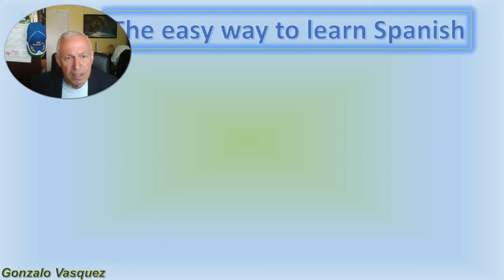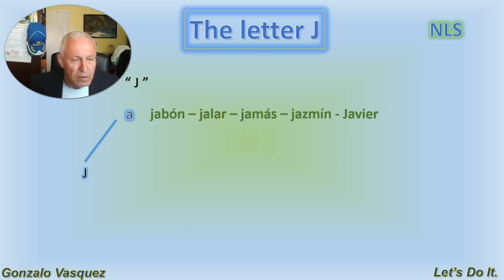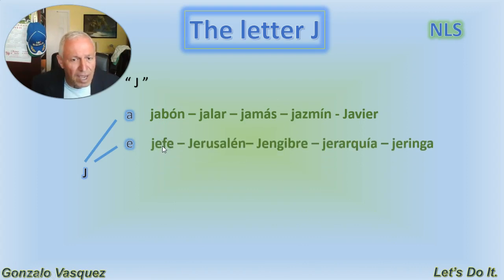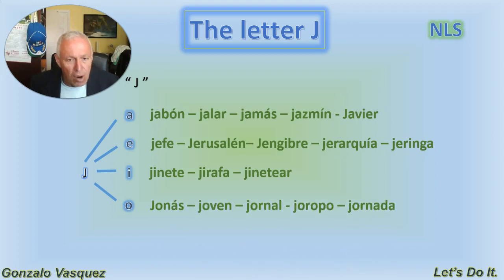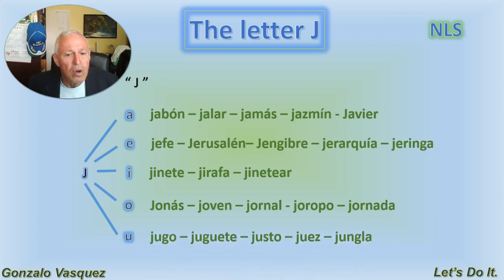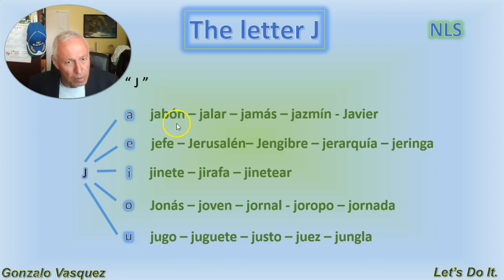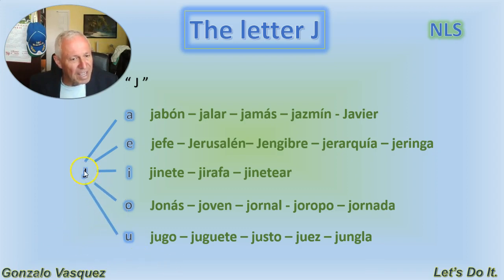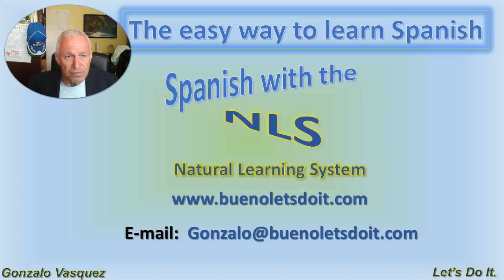Gonzalo Vasquez / Easy Spanish La letra J